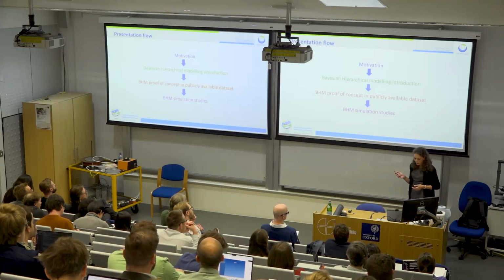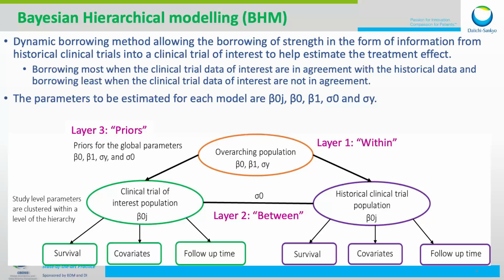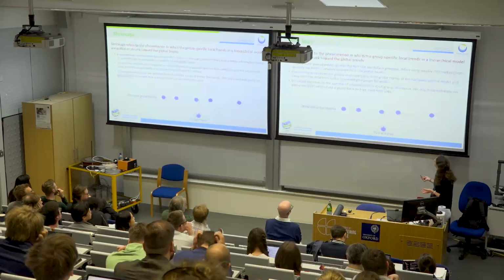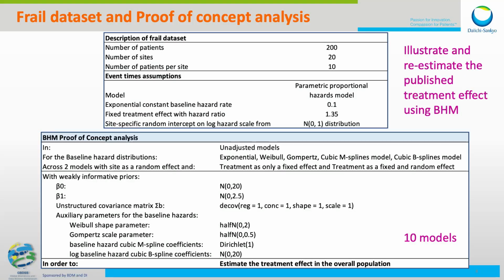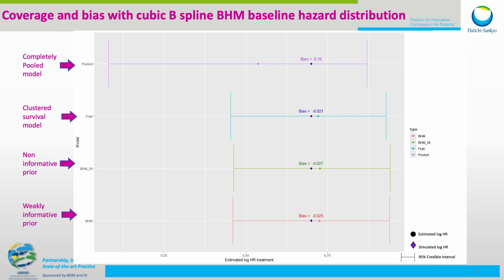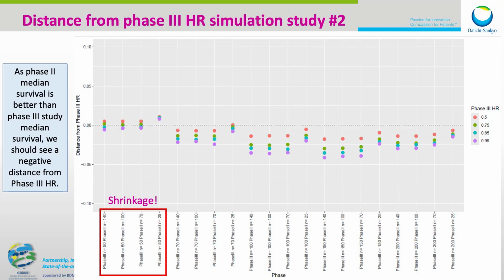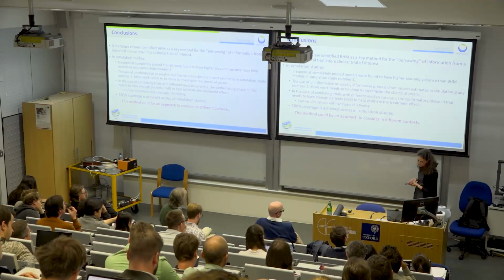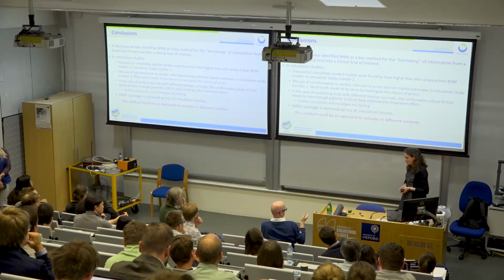The use of Bayesian Hierarchical Modelling using simulated data (Charlotte Wilhelm-Benartzi)